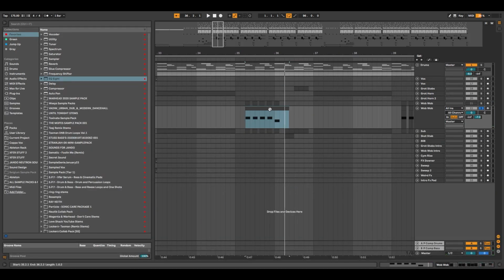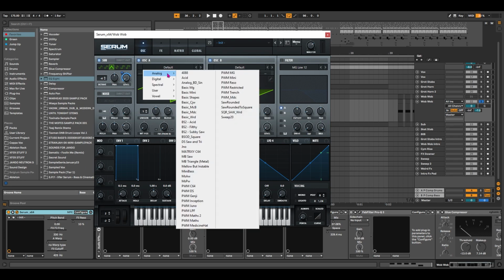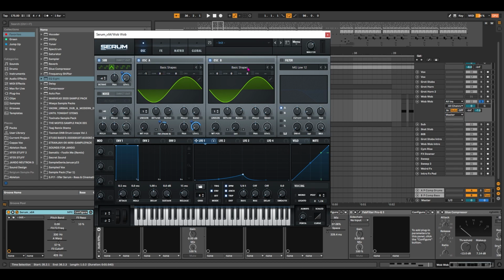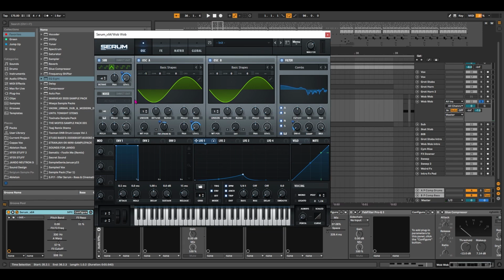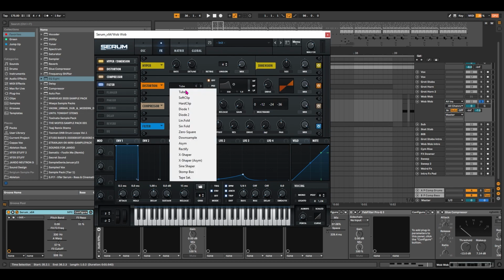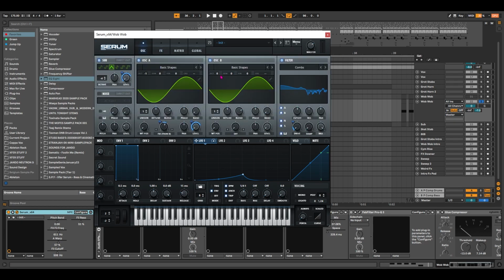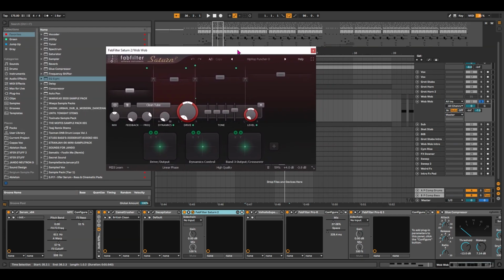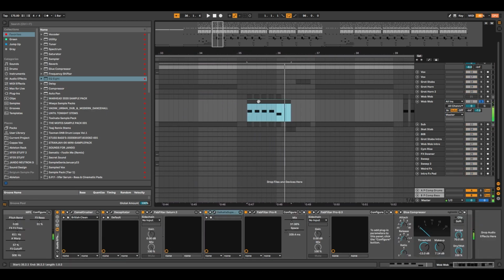How To Make Simula Style Womp Bass In Xfer Serum (ABLETON 11 / FL STUDIO / XFER SERUM TUTORIAL)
Socials;
Dubify: @jandouk